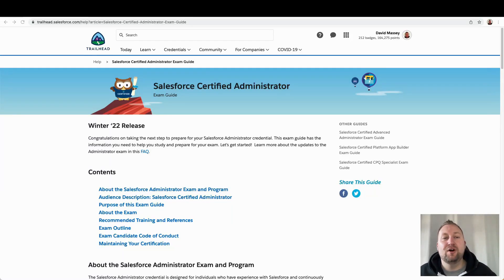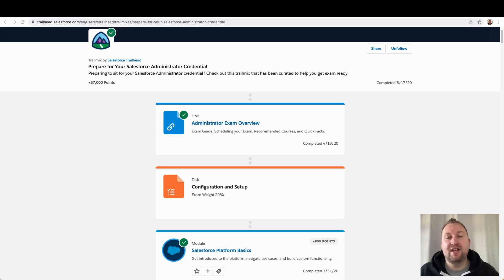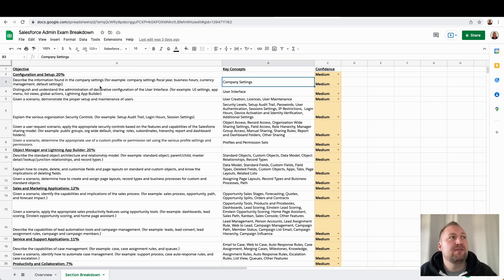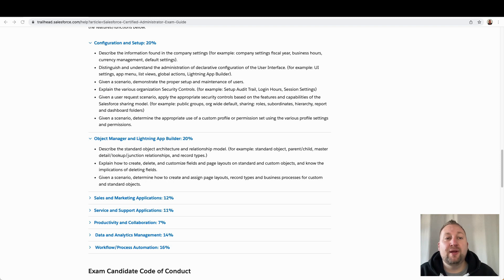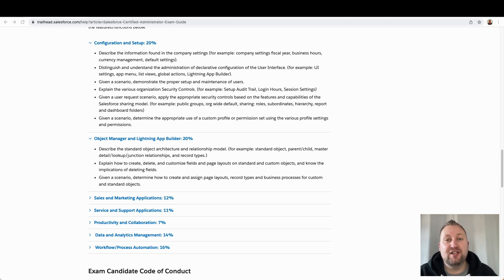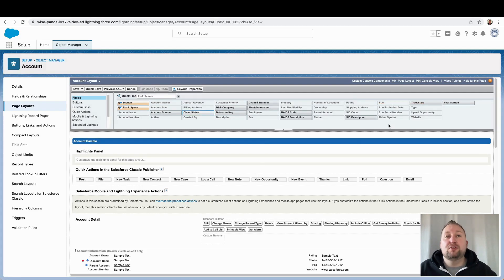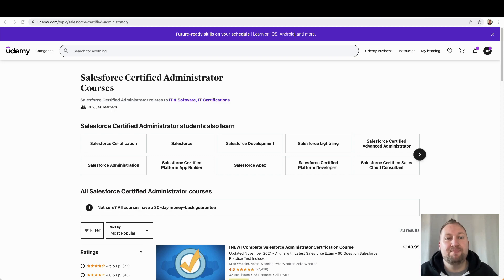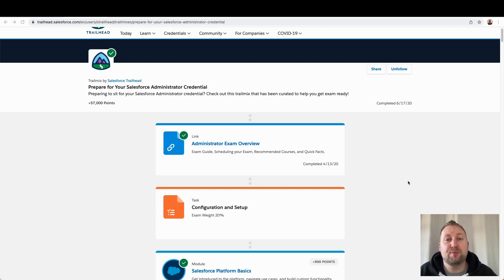Prepare For Passing Your Salesforce Administrator Exam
I passed the Salesforce Certified Administrator Exam in just over 7 weeks going from having never seen a Salesforce Org, or even knowing what it was, to being a fully accredited Salesforce Professional. In this video we talk about how I prepared for the exam, and how you can too!

Time Stamps:

00:00 Intro
02:02 Breaking the Exam Guide Down
05:00 Resources that match your Learning Style
09:16 Top 5 Resources

Dave!